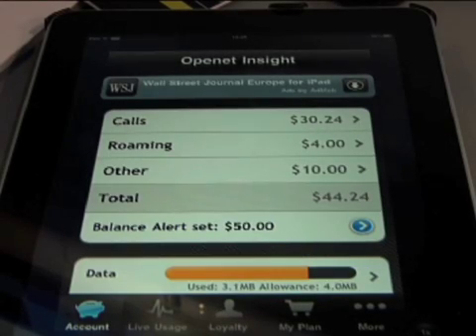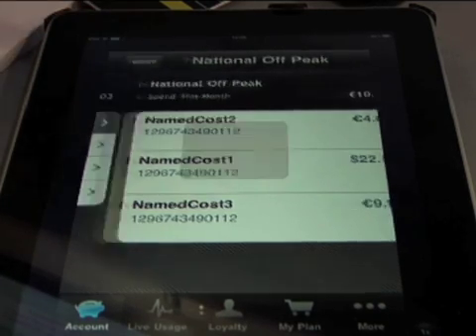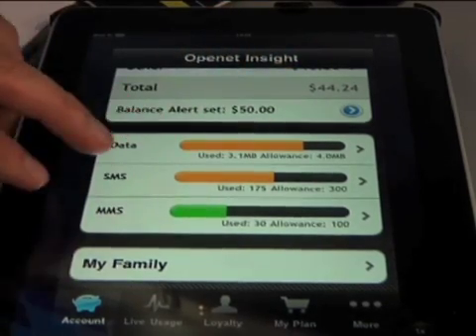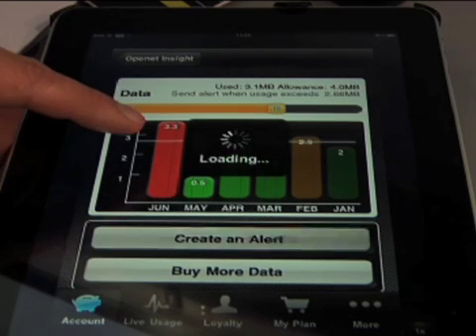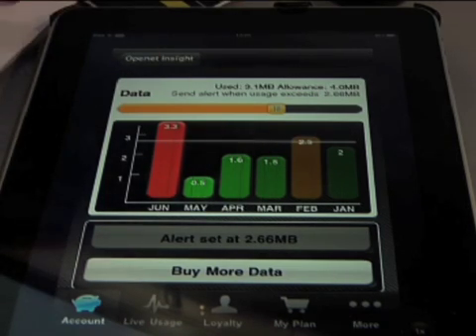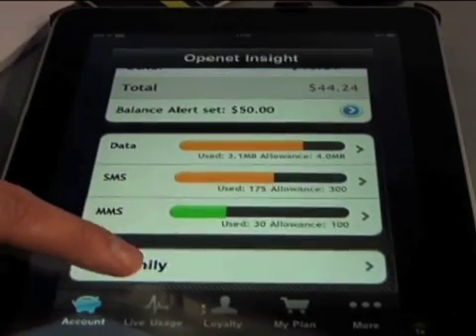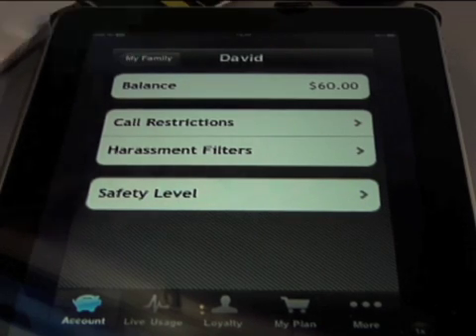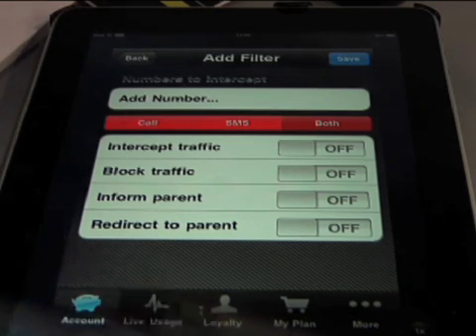TM Forum 2011: Openet Insight App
RCR Wireless meets with Openet to preview their new insight app which allows consumers to carefully monitor network usage and provides a host of other useful features